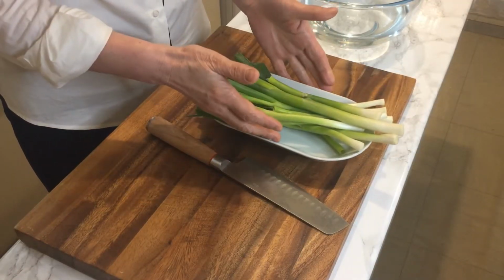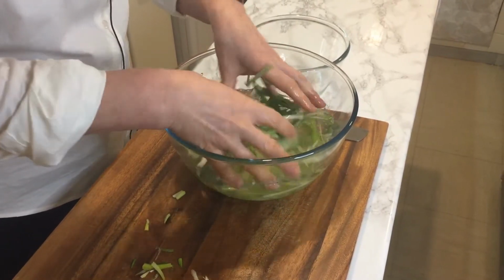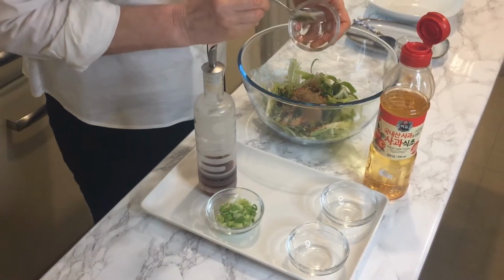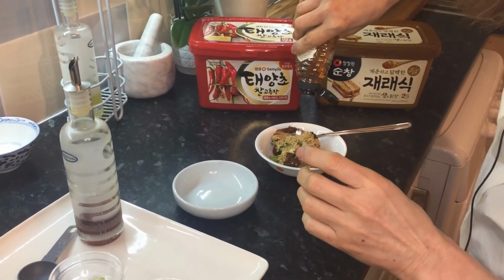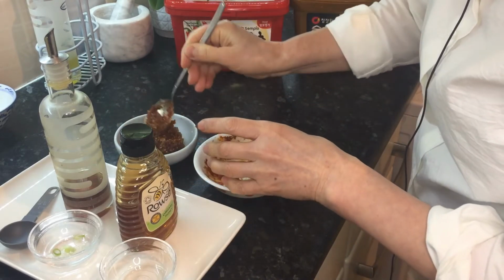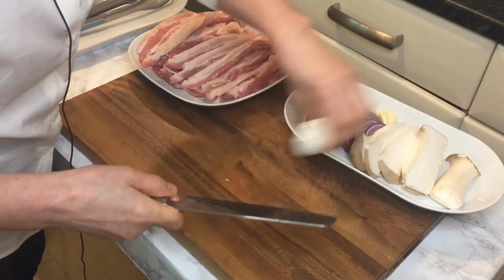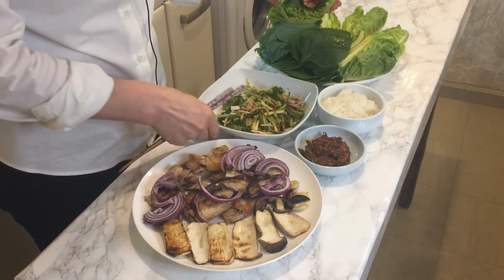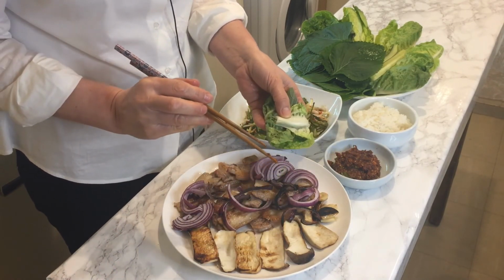삼겹살구이 samgyeopsal-gui Grilled Sliced Belly Pork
Korean style grilled belly pork
Enjoy with lettuce and dipping sauce